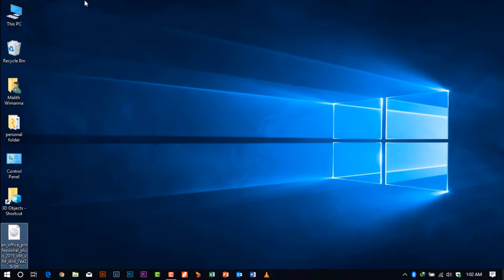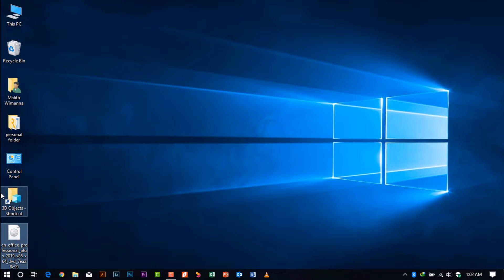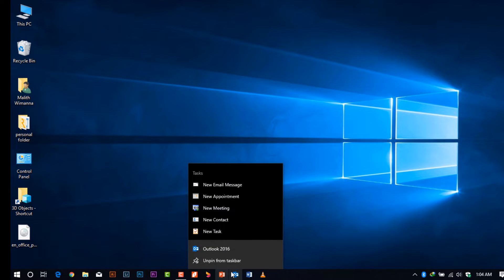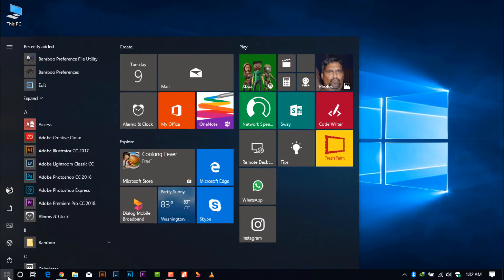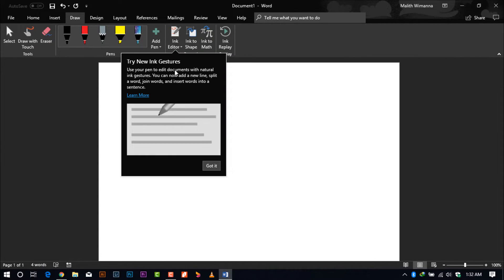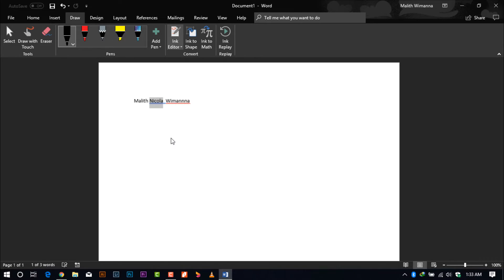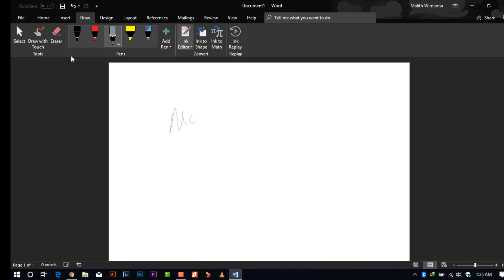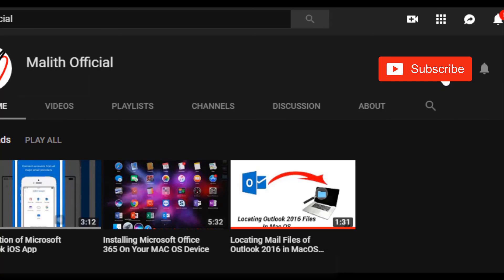Installing Office 2019 Windows 10 PC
In This video i have demonstrated of Installing Office 2019 and Explaining some of the New Features